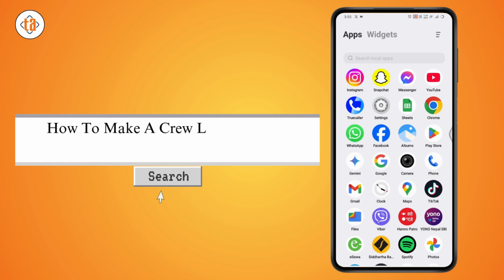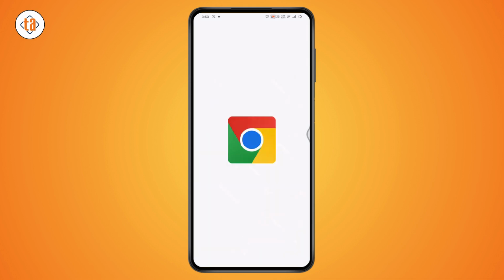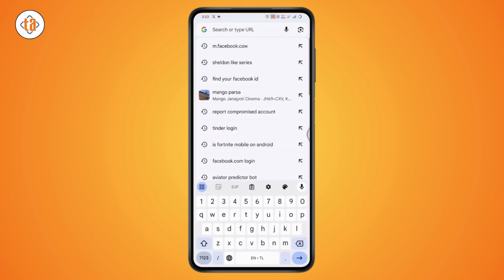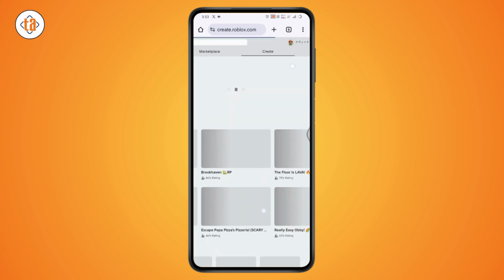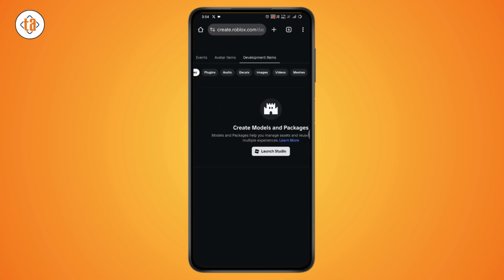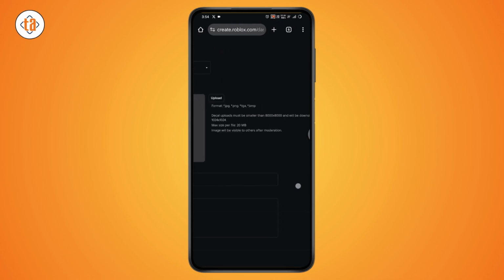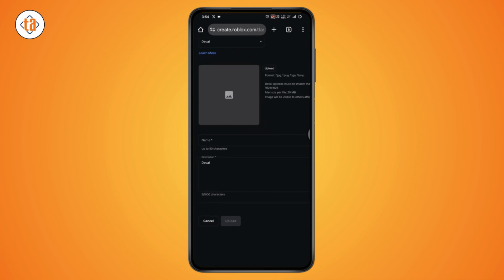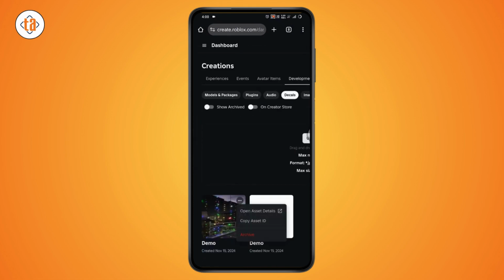How To Make A Crew Logo In Blox Fruits Mobile | Get Decal Link (iOS & Android 2024)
How To Make A Crew Logo In Blox Fruits Mobile
how to create crew logo in blox fruit
how to create a crew logo for blox fruits mobile
how to make a crew logo in blox fruits
how to create a crew logo in blox fruits mobile
how to create a crew logo in blox fruit

Ready to create a unique crew logo in Blox Fruits on mobile? In this video, we’ll guide you step-by-step on how to design and upload a custom crew logo. Learn tips to make your crew stand out in the game and showcase your creativity.

0:00 - Introduction
0:12 - Accessing Crew Customization Settings
0:24 - Designing a Custom Crew Logo
0:36 - Uploading the Logo in Blox Fruits Mobile
0:48 - Conclusion